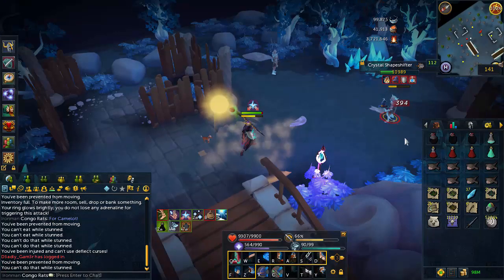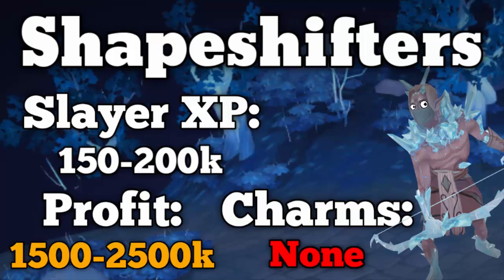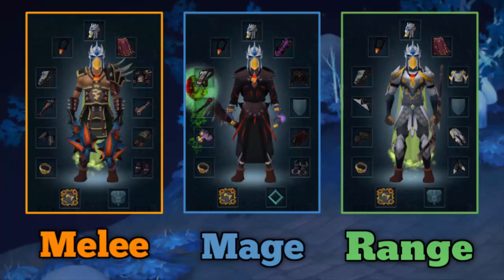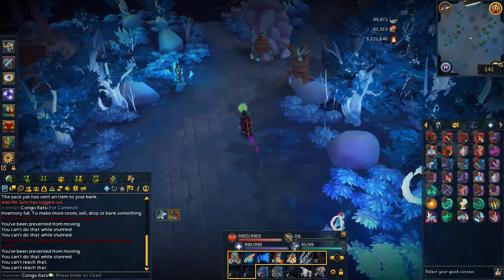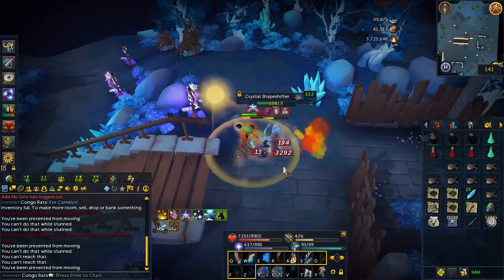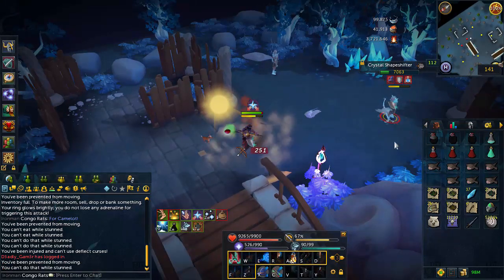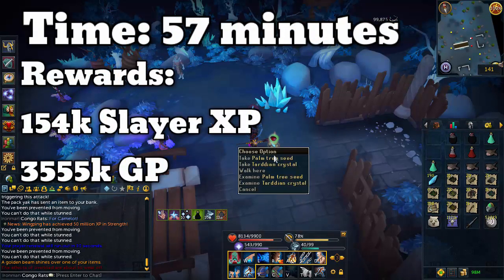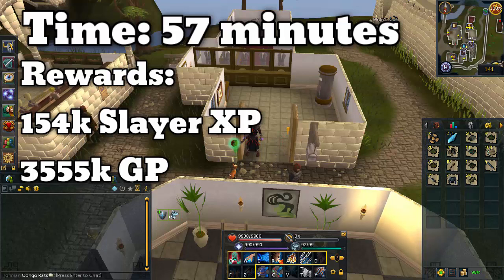Crystal Shapeshifters Guide and Slayer Task Loot [Runescape 2015]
A decent but not amazing slayer task. However, they drop elder seeds! Great stuff for the ironmen out there.